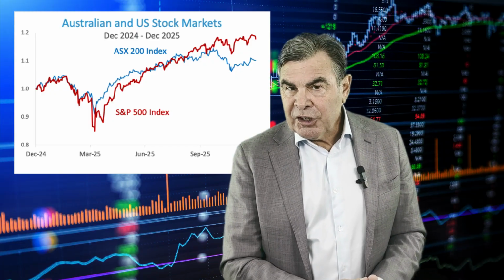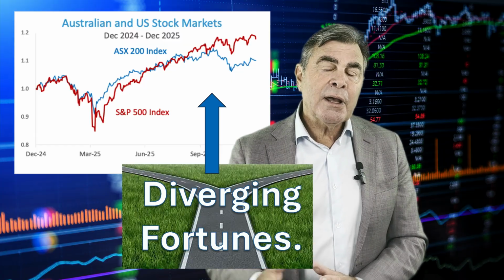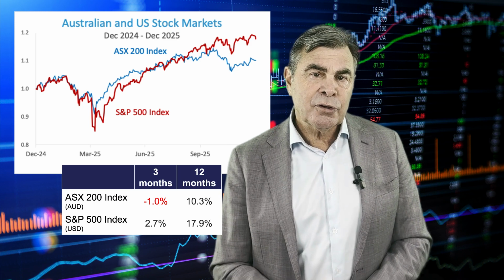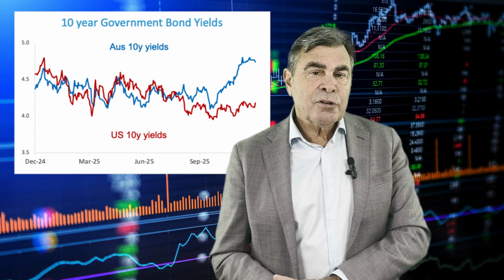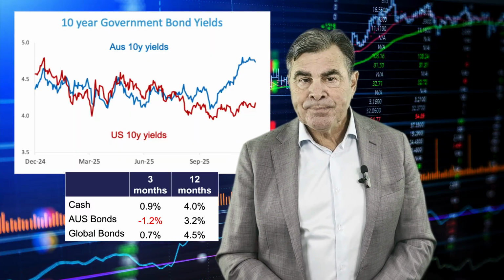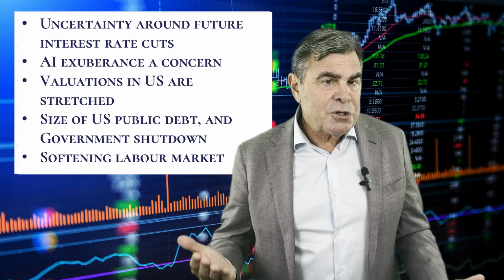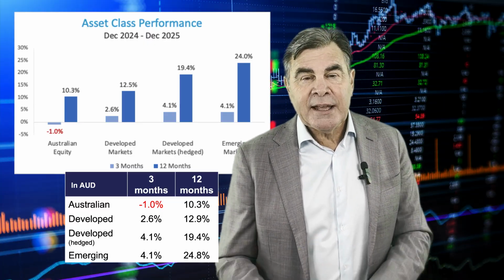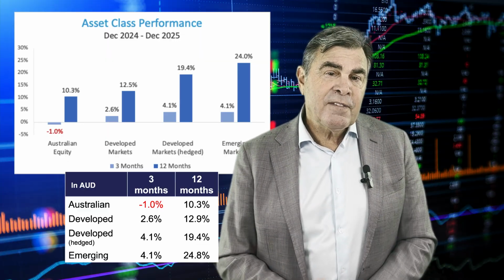Quarterly Financial Market Update: December 2025 | Australian vs US Markets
Stay informed with our Quarterly Market Update for the December Quarter 2025, presented by Dr Steve Garth from the Core Wealth Investment Committee.

In this update, we explore the divergence in performance between Australian and US financial markets. Global markets experienced volatility in November amid concerns about the US economic outlook, while Australian markets were additionally impacted by a higher-than-expected inflation reading.

At Core Wealth, our goal is simple - to keep you in the loop, give you confidence in your long-term plan, and help you make informed decisions without the stress of trying to interpret every market move.

That’s why, each quarter, our Investment Committee takes the time to review recent market performance and share clear, practical insights on what it all means for your financial future.

👉 Seeking help with your finances? Reach out to our friendly team at Core Wealth to discuss your financial planning and finance needs.